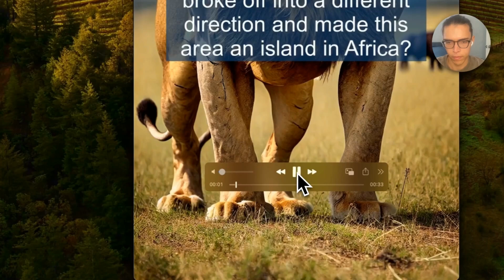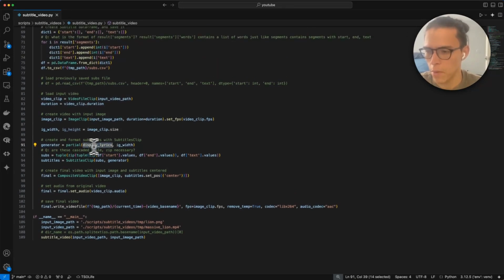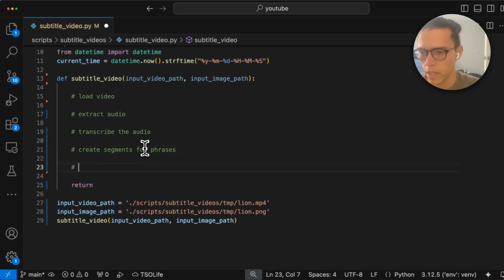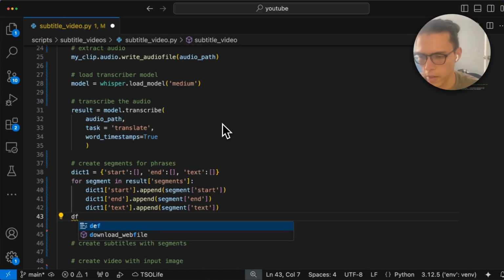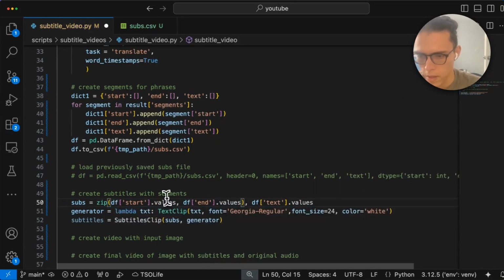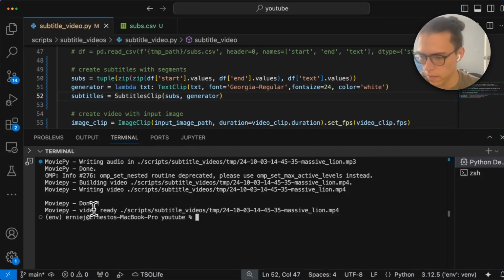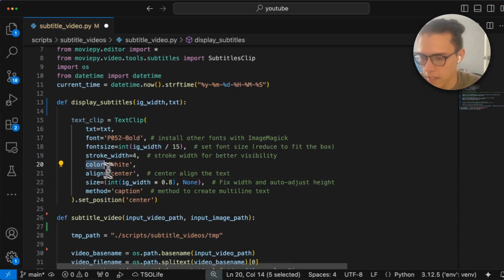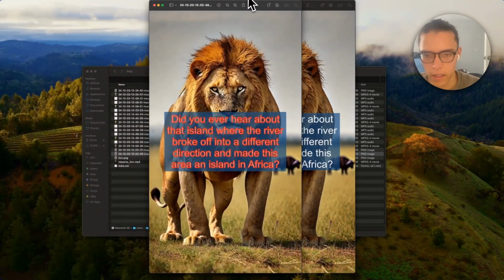Add Captions to Videos with Whisper and Python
This video tutorial demonstrates the step-by-step process of adding and customizing captions in videos using Python and Whisper by OpenAI. The guide begins with loading a video file, extracting audio, and transcribing it using Whisper AI. Transcriptions are segmented into subtitles and stored in a Pandas DataFrame for easy manipulation. The subtitles are synchronized with the video and formatted using the MoviePy library. The video showcases replacing footage with an image, creating phrase-level captions, and aims to achieve word-level highlighting in the future. A custom function, 'display lyrics', is employed to superimpose text on an image, producing a composite video clip. Troubleshooting common issues, adjusting text formatting, and enhancing caption display with background colors are also covered. The script is available on GitHub for further modifications and improvements, ensuring seamless execution with FFmpeg and other dependencies.